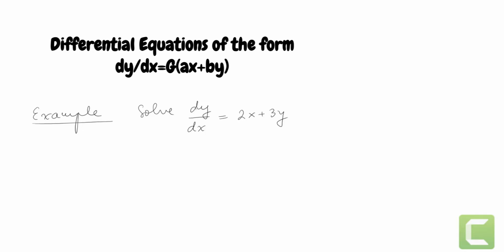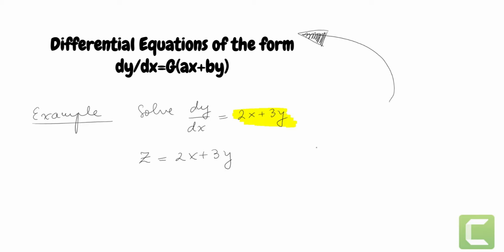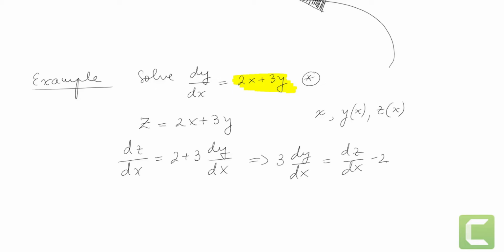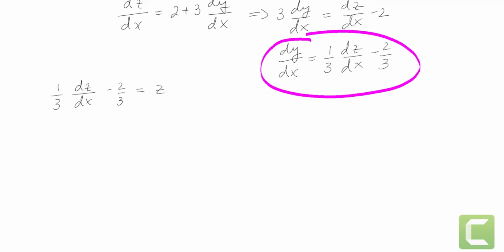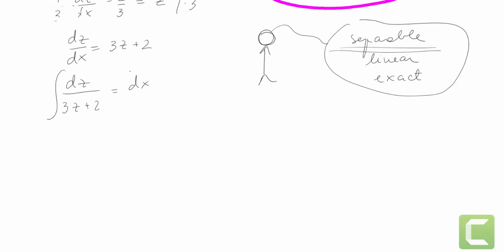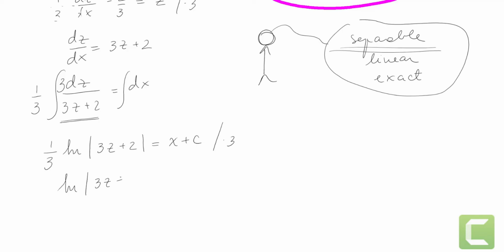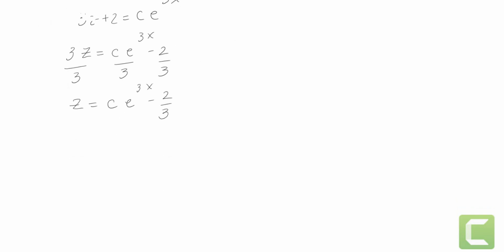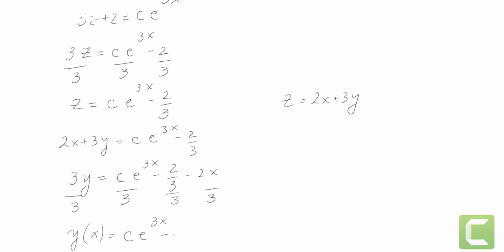Diff Eq of the form G(ax+by)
In this video we solve an example of a first order differential equation using substitution z=ax+by and obtaining a separable diff. eq.